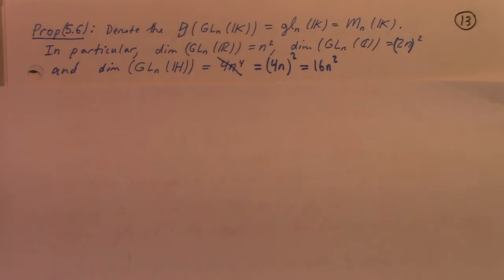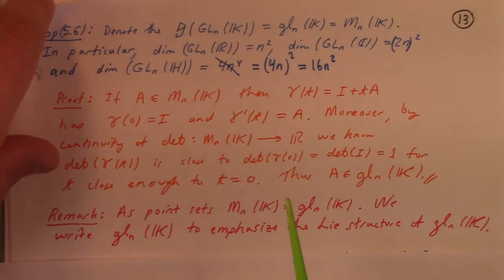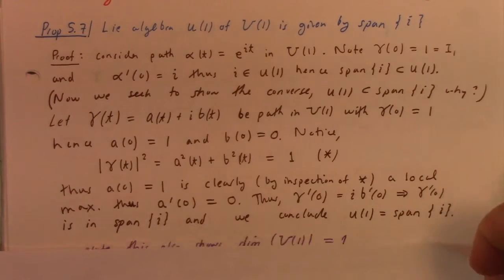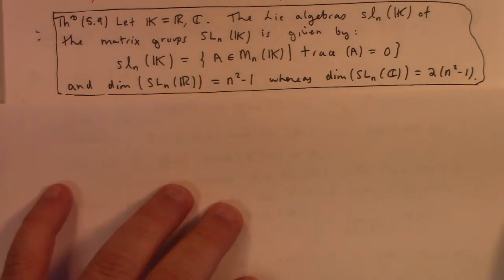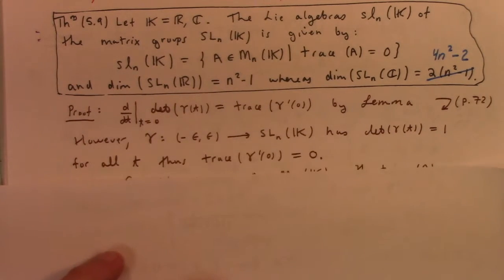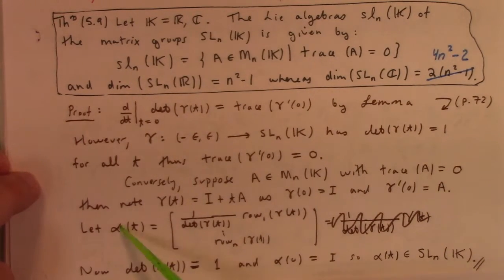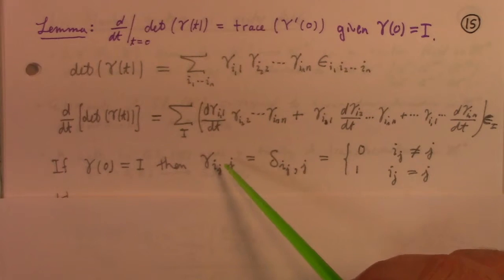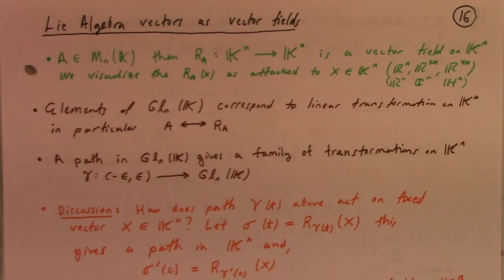Matrix Groups: Part 5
Covers page 13 to 15 of my notes. We characterize the Lie algebras of several standard examples by studying the velocity of matrix-curves through the identity. Then, we spend a few minutes deriving a beautiful formula through the manifest multilinearity of the levi-civita formula for the determinant. One of my favorite calculations.